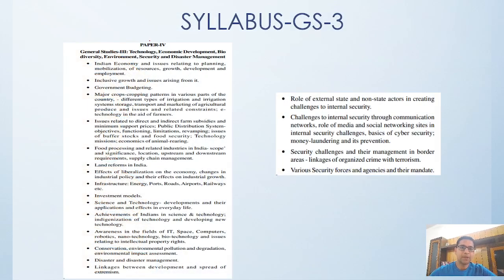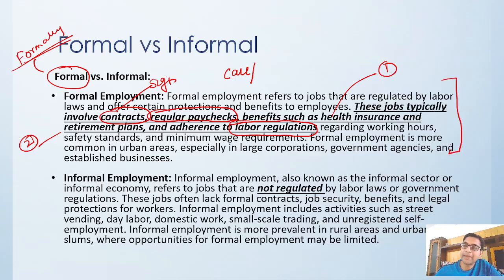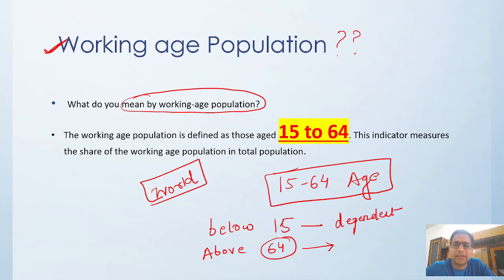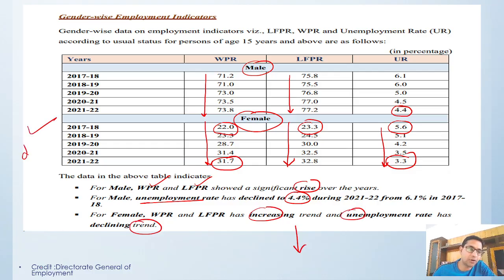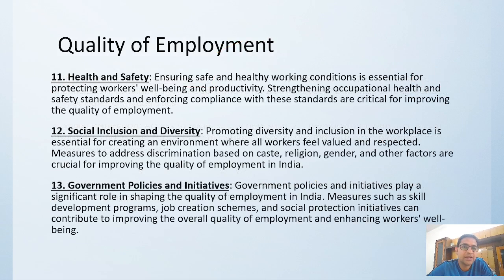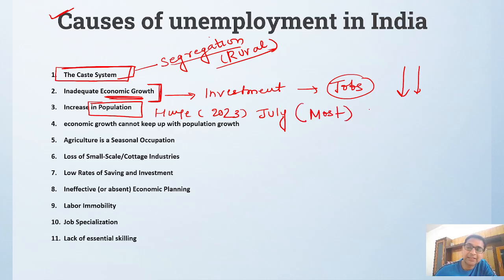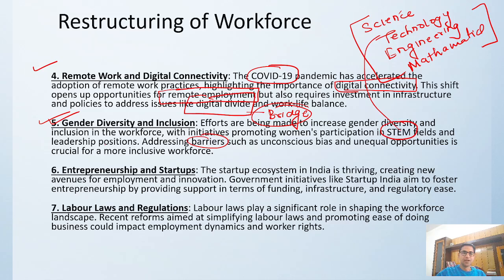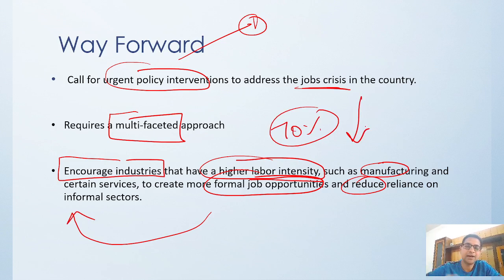Issues related to Employment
Issues Related to Employment: A Comprehensive Analysis 🌟

In this video, we delve into the multifaceted challenges surrounding employment, covering topics such as:
✅ Unemployment and its types (structural, cyclical, seasonal, and disguised).
✅ Dominance of the informal sector and its implications.
✅ Underemployment and its impact on economic productivity.
✅ Gender inequality and the wage gap in the labor market.
✅ Youth unemployment and skill mismatches.
✅ Effects of job automation and technological disruption.
✅ Regional disparities and migration issues.
✅ Labor law challenges and gig economy concerns.

We also explore actionable solutions like skill development, labor law reforms, promoting MSMEs, and creating green jobs for sustainable growth.

📌 Watch now to understand the key employment challenges and how we can address them effectively!